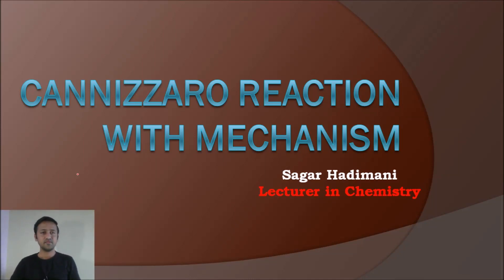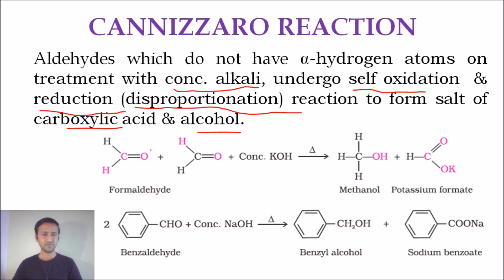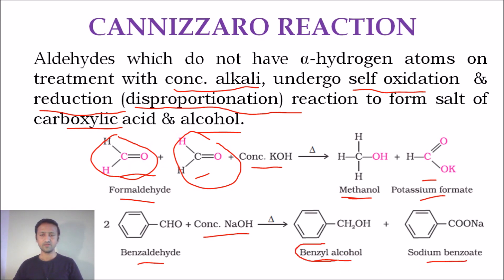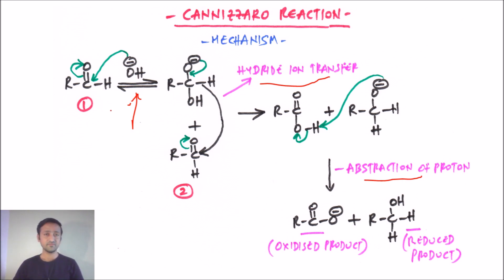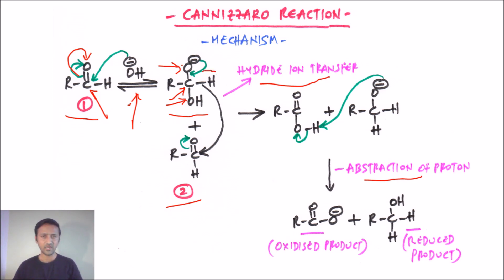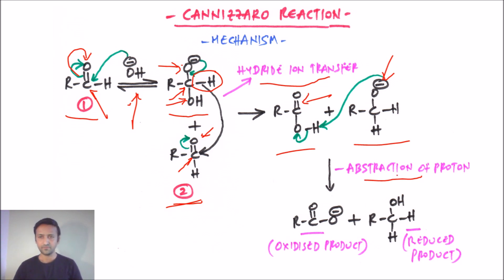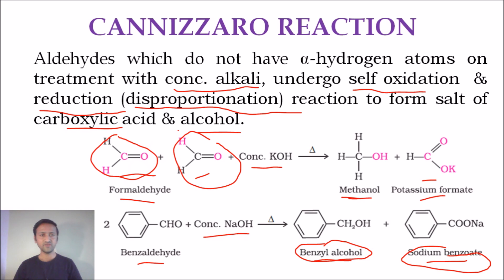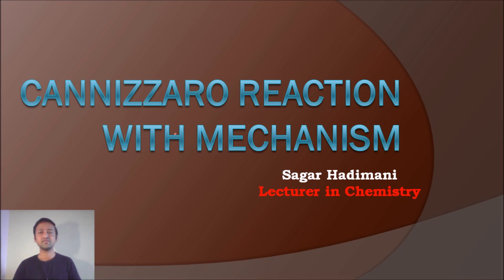CANNIZZARO REACTION | MECHANISM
This contains Cannizzaro reaction with detailed mechanism.